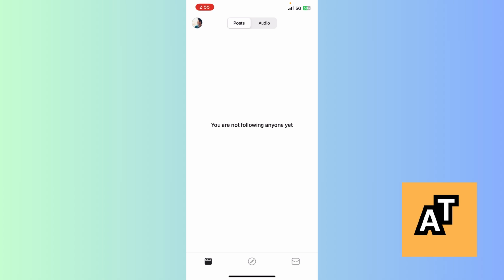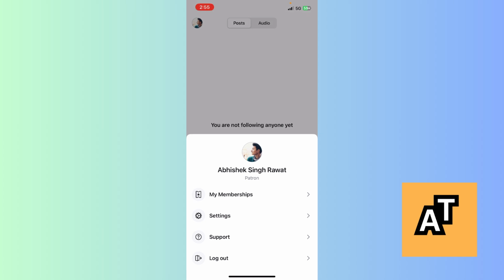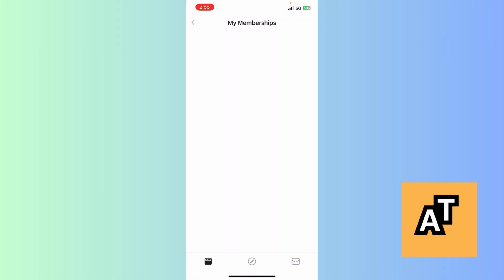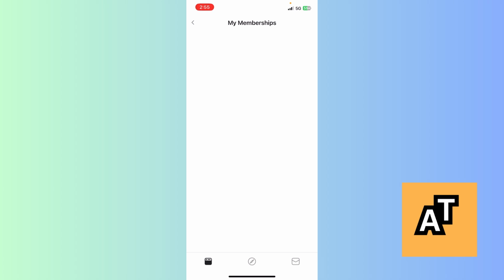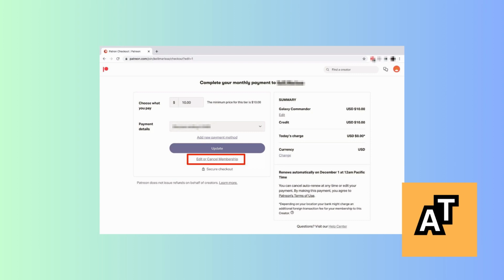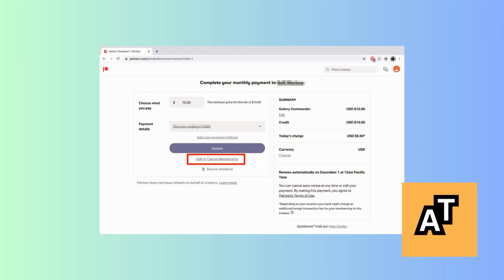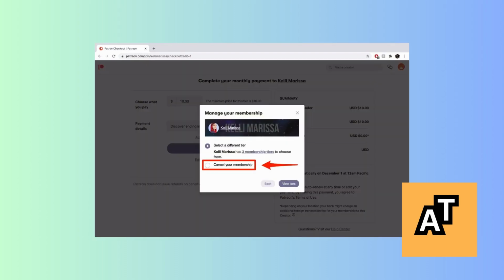How To Unsubscribe Patreon Tutorial (Cancel Subscription)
In this video I show you How To Unsubscribe Patreon Tutorial (Cancel Subscription)